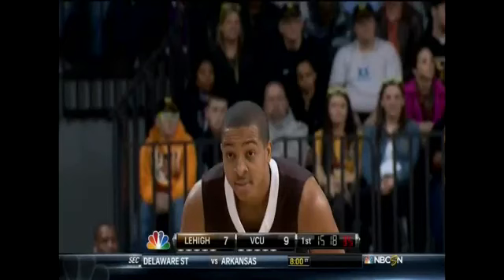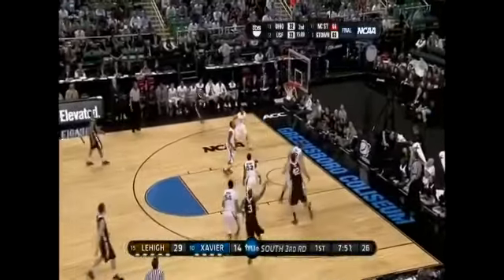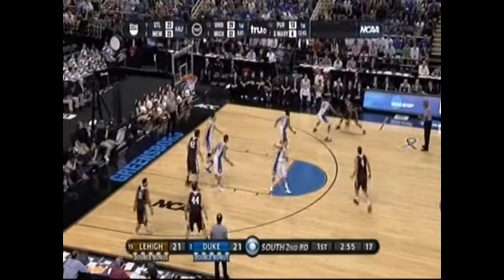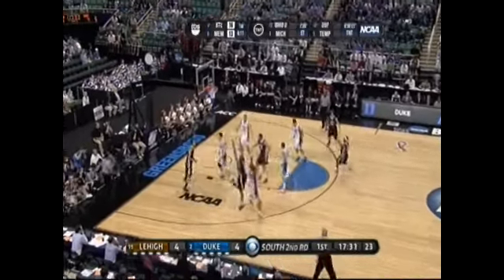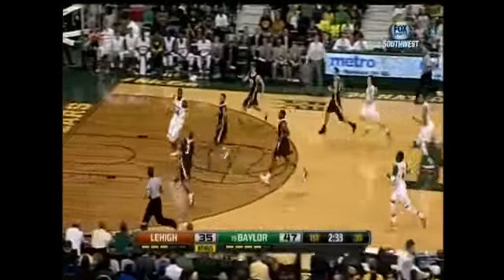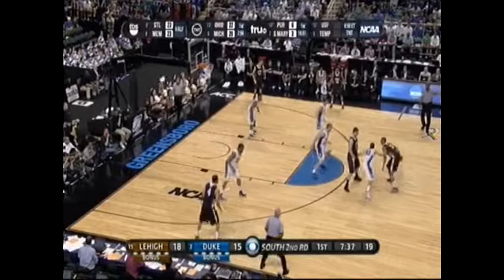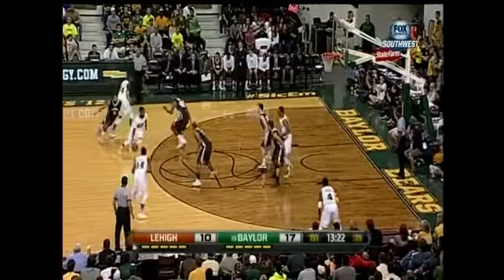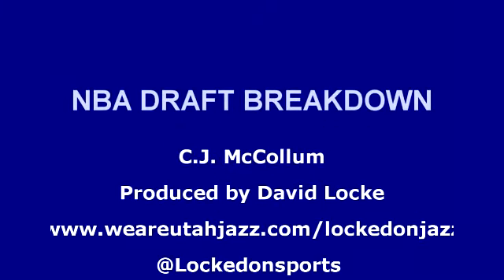DRAFT BREAKDOWN = Leigh's C.J. McCollum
Utah Jazz radio voice David Locke breaks down the different aspects of C.J. McCollum's game in this 2013 NBA Draft Breakdown